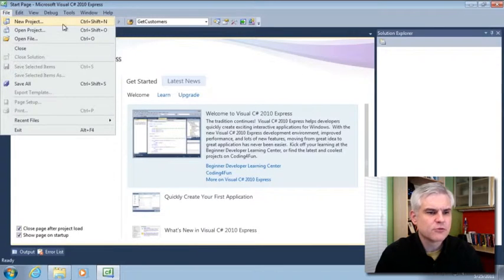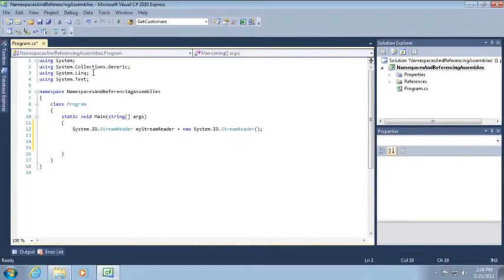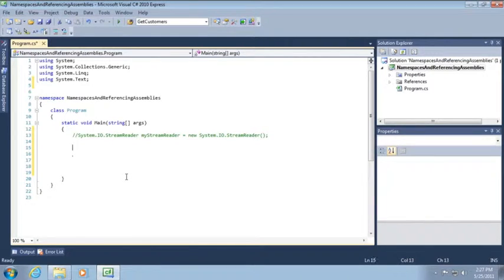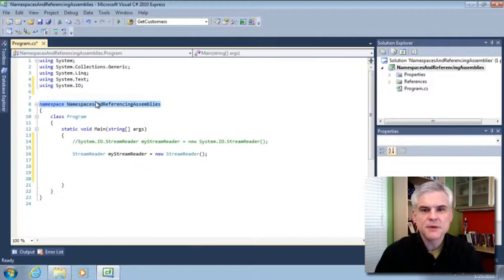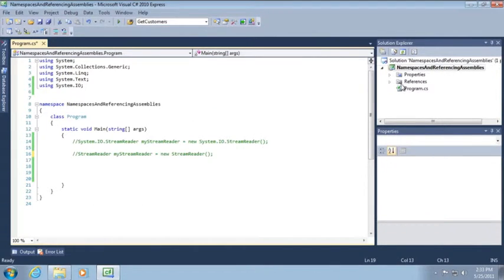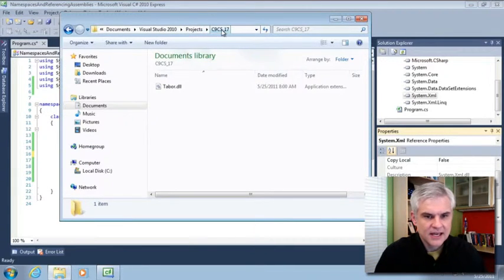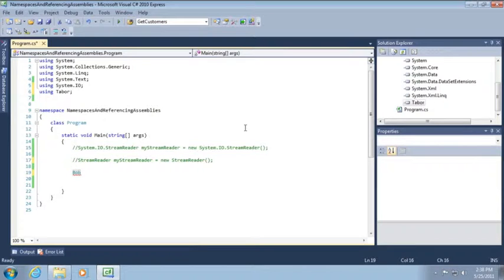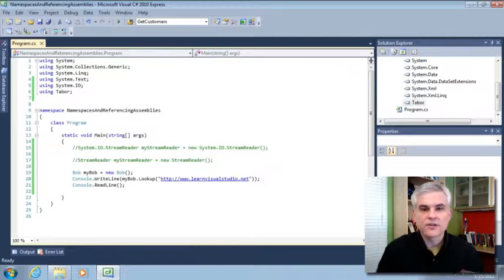17UnderstandingNamespacesandAddingReferencestoAssemblies high ch9